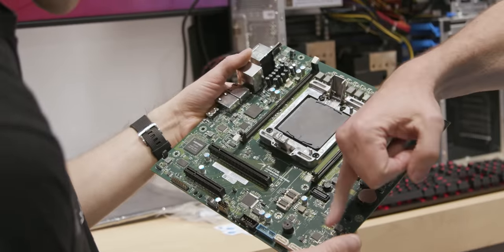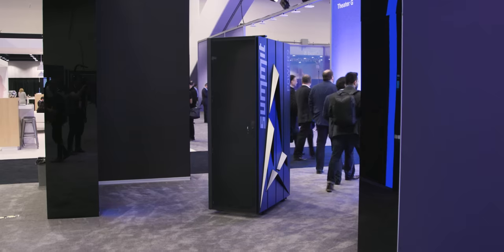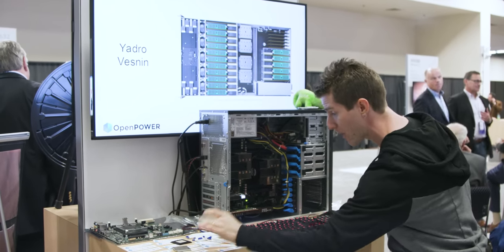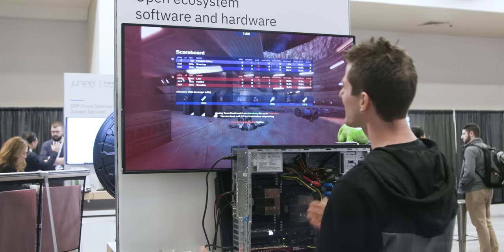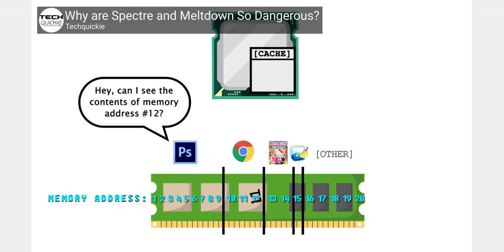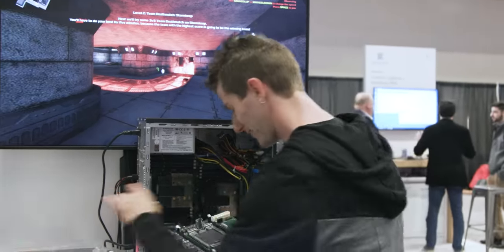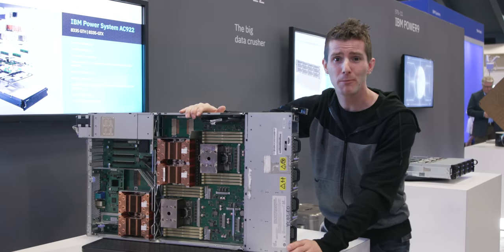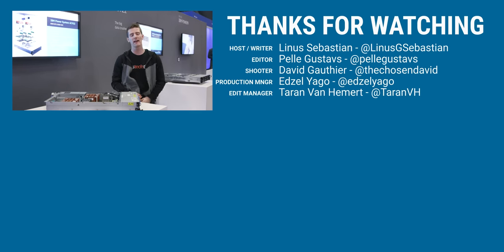An Open Source Motherboard?!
Our Test Benches on Amazon